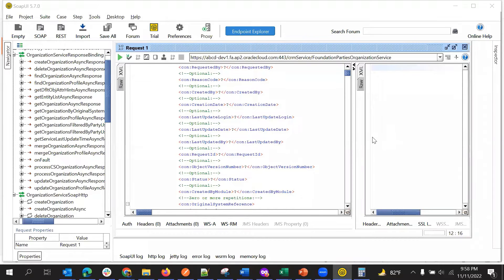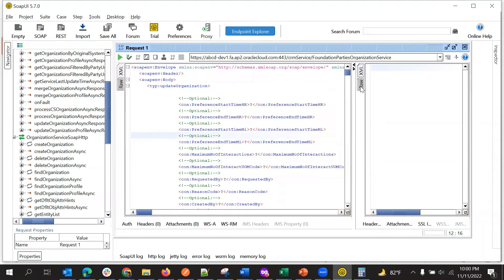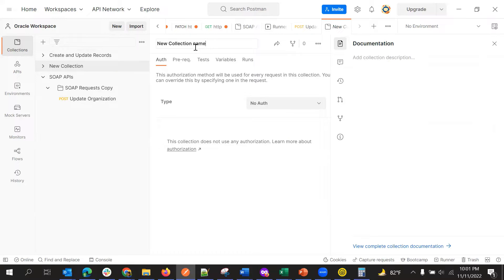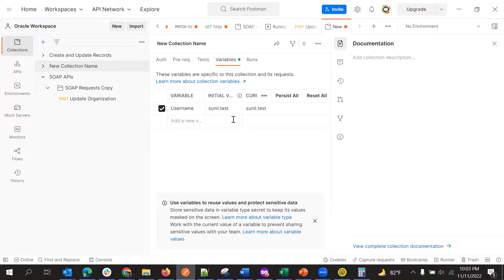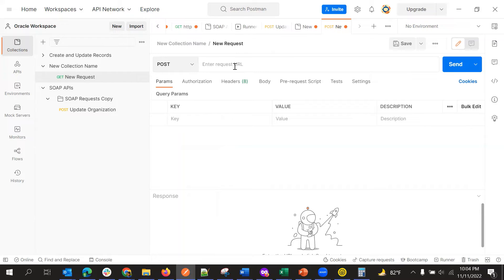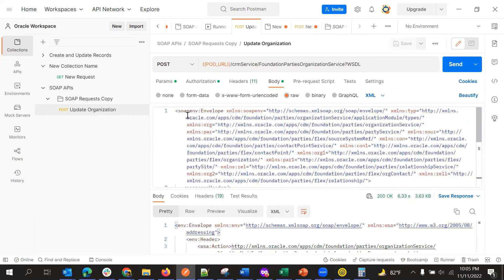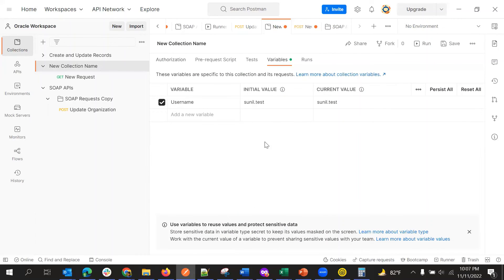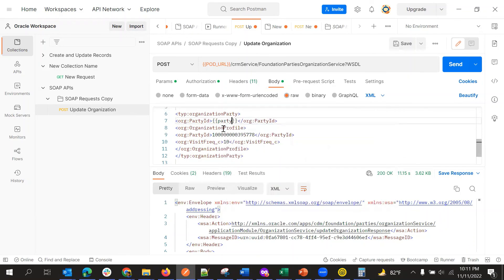Postman Application for SOAP APIs Testing and Using Collection Variables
This video explains Postman Application for SOAP APIs Testing and Using Collection Variables.